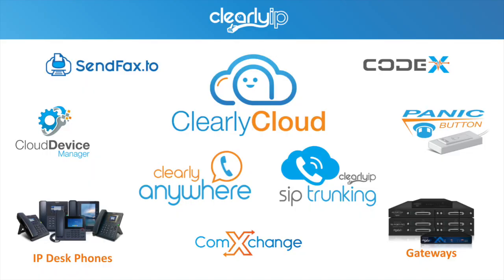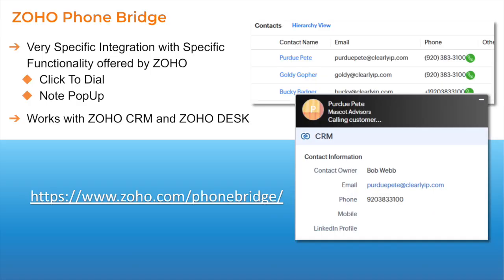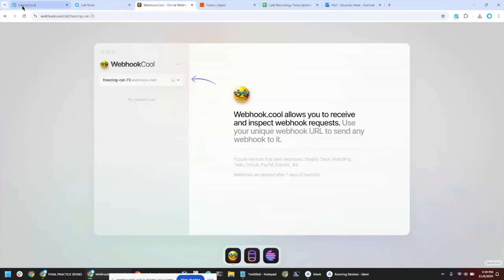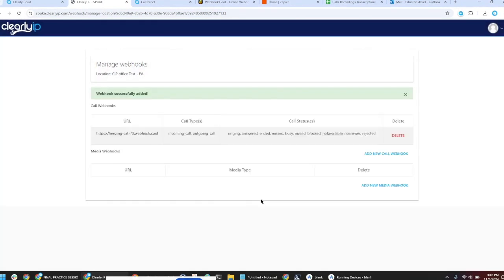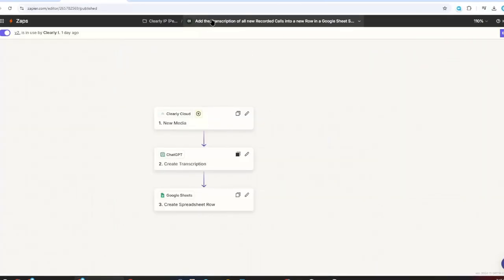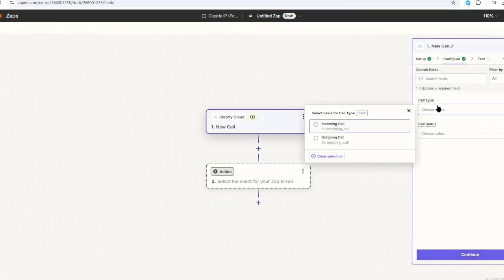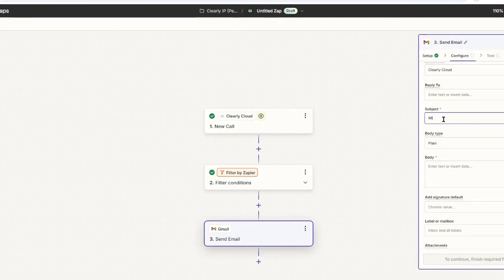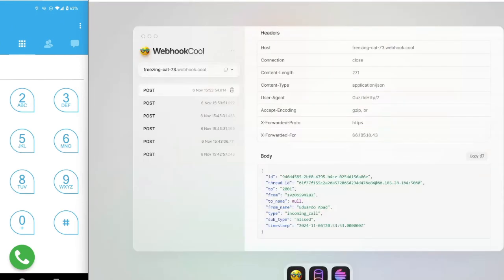How to Integrate SPOKE by 14IP with Your CRM and Workflow Tools - November 7, 2024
Are you looking for a powerful yet flexible way to integrate your communications with your business and productivity tools? Join us for an in-depth webinar where we introduce 14IP’s SPOKE—an innovative tool that integrates your telecom system with virtually any other system in your organization either using Clearly Cloud webhooks directly or through the use of powerful automation platforms in the middle. Whether you’re using Zoho, Salesforce, Slack, MS Teams, G Suite, SPOKE allows you to easily manage customer interactions, track communications, and automate workflows without complex coding.

In this webinar, you will learn:

The Three Integration Native Types: Understand how SPOKE seamlessly integrates with your Zoho CRM natively using PhoneBridge, handles custom setups with Webhooks, and allows for creating powerful automated workflows, achieving integrations between your communications platform and virtually any other commercial platform via Zapier.

Live Demonstrations: Watch live demos of SPOKE in action, showcasing real-time call tracking, click-to-dial functionality, and webhook setups that deliver crucial communication data to your CRM or custom platform.

Use Cases for Businesses: Discover how SPOKE helps you manage inbound and outbound calls, voicemails, and recordings, and see how these interactions are logged directly into your CRM—improving efficiency for sales, support, and operational teams.

Automation Made Easy: Explore how non-technical users can leverage SPOKE’s integration with Zapier to automate workflows across platforms like Slack, Google Sheets, and more, turning phone call data into actionable insights.